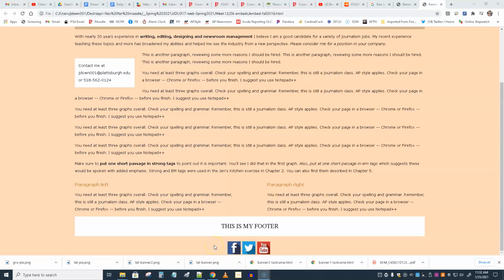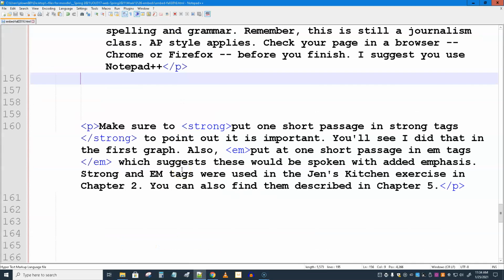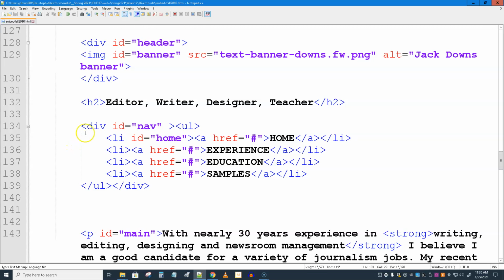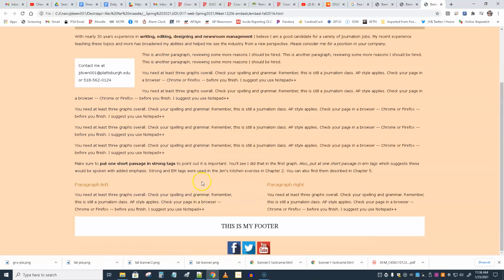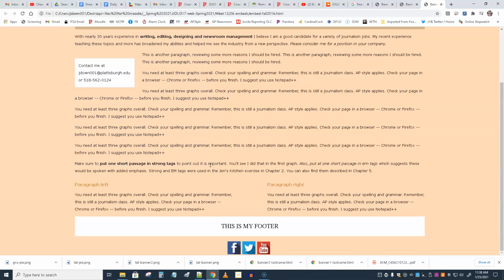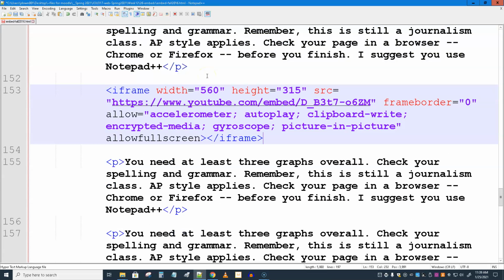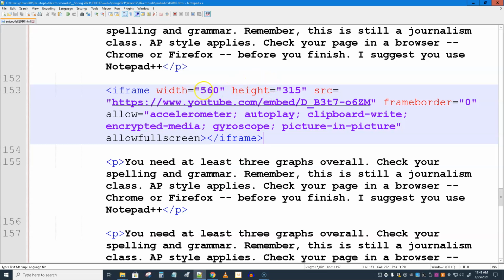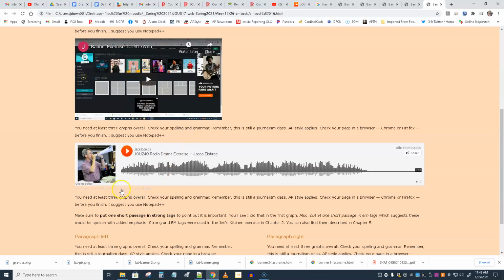Embeds and More JOU317Web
Embeds and More JOU317Web with Jack Downs at SUNY Plattsburgh